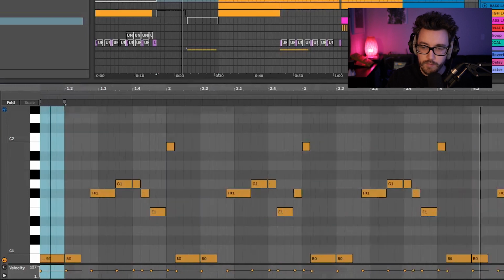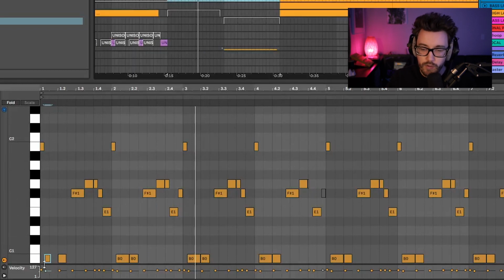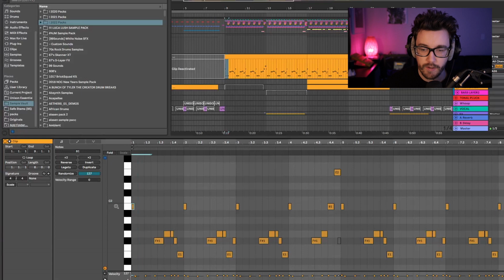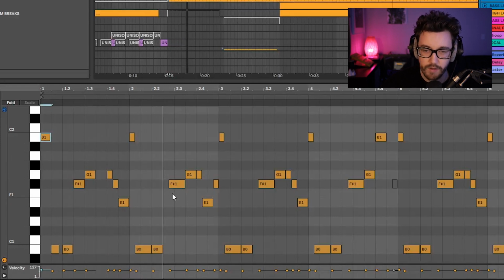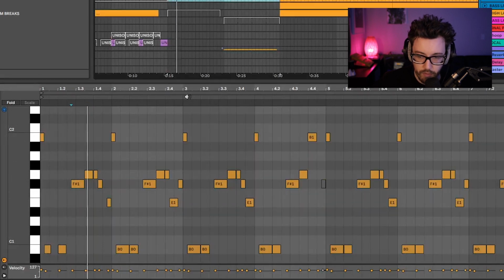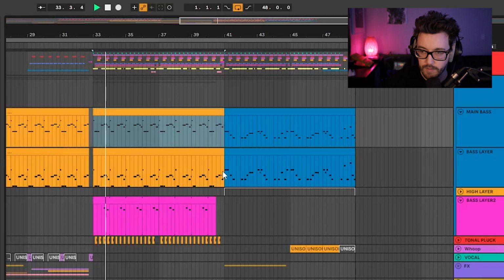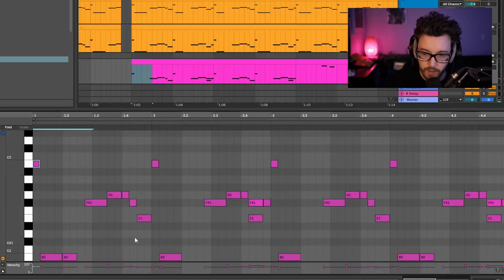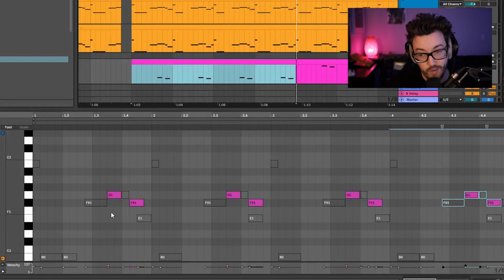How To Write Amazing Basslines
How To Write Amazing Basslines | Get the free products used in this video here ➡️

In this video, we'll show you key areas that will help you improve your bassline writing techniques and generate a more professional sounding low end in your mix.

Chapters:

01:06 - Note Length
02:34 - Repetitiveness
04:53 - Octaves
05:27 - Groove
08:08 - Layering